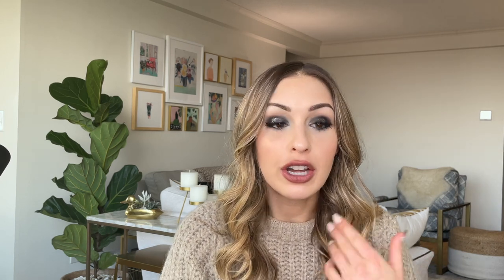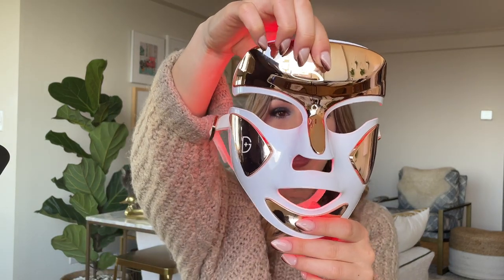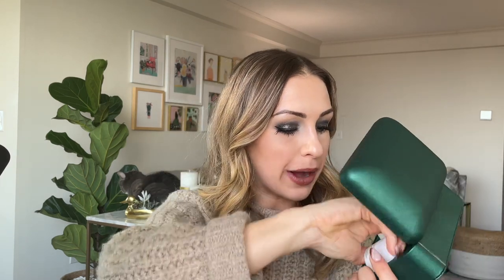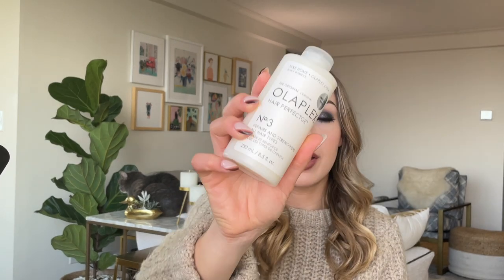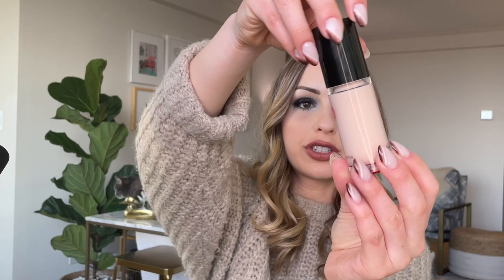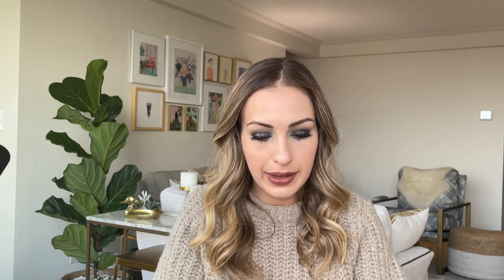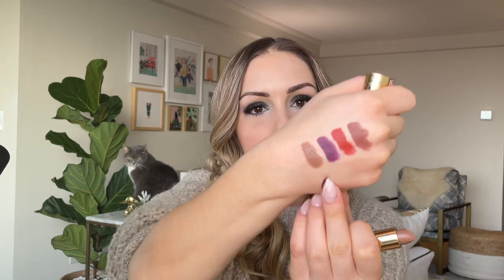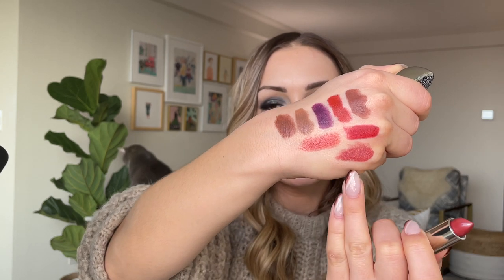SEPHORA HAUL | Holiday Savings Event 2021- DIOR, GUCCI, LA MER, GUERLAIN, DR DENNIS GROSS, HUDA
➡️ OVERVIEW
Hello friends! Today I have a Sephora Haul for you all. These are all of the products that I recently purchased in the Sephora Holiday Savings event that took place in November.

➡️ PRODUCTS MENTIONED
T3 Compact Hairdryer
Replica Autumn Vibes
Olaplex Hair Perfector
Olaplex Bond Smoother
Huda Beauty FauxFilter Foundation Stick
Koh Gen Doh Aqua Foundation
Dior Backstage Face & Body Foundation
Dior Forever Skin Glow Foundation
Lancome Teinte Idol Foundation
Huda Beauty Rose Quartz Palette
Natasha Denona Glam Face & Eye Palette
Dior Forever Couture Luminizer
Melt Cosmetics Digital Dust Duo
Hourglass Ambient Lighting Blush
Gucci lipsticks
Guerlain Rouge G Refillable Lipstick

➡️ TIMESTAMPS
00:00 Holiday Sephora Haul
01:47 Beauty Tools
05:18 Skin Care
09:30 Fragrance
10:42 Haircare
11:30 Foundations
16:01 Palettes
17:24 Blush & Highlighter
22:12 Lipsticks